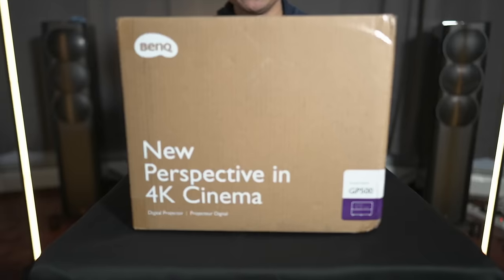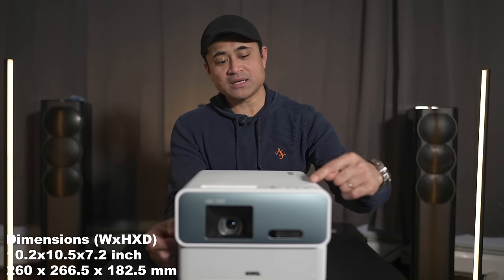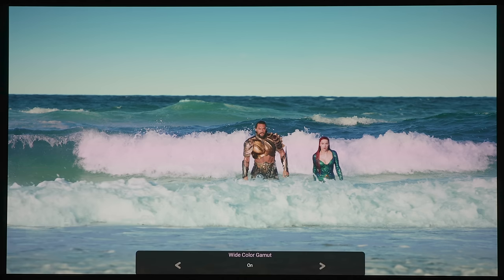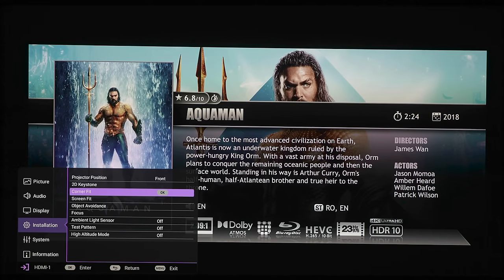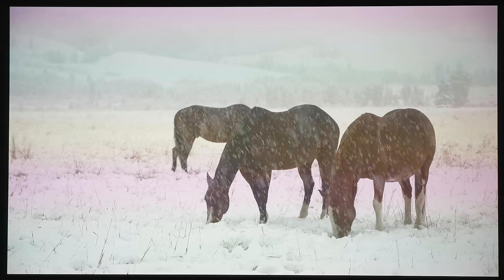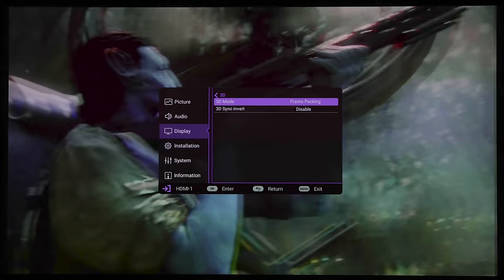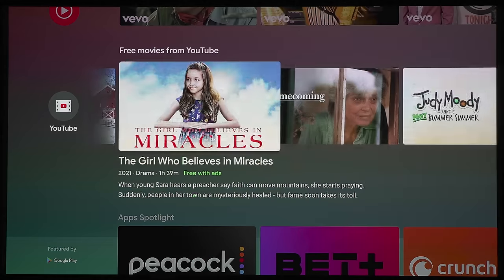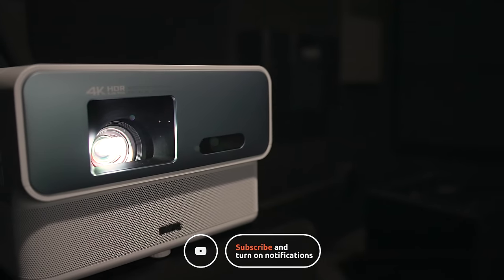BenQ GP500 UHD 4K / 3D Projector Review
Shane reviews the BenQ GP500 4K projector with 3D support.

Does GP500 have the best sound of all smart projectors? BenQ GP500 Review

3D Glasses
Avatar 3D

0:00 Specs
3:15 Settings
10:40 Picture
14:35 3D
15:12 Sound
15:59 Android TV
16:40 Wrap-Up

*RECOMMENDED ENTRY LEVEL SYSTEM*
Denon 3800H

JVC NZ8
Sony 85X95K:
XPAND X105-RF-X1 3D glasses
🛒*AUDIO*
McIntosh MC255
McIntosh MC257
Speakers -
Procella P6v MKII
Subwoofers -
PSA 2112M
REL 1205 mkII
🛒*SOURCE*
Pro 4K HDR
Panasonic UB9000:
AppleTV 4K
*ACCESSORIES*

XTZ A2-400:
Audioquest William Tell:
Audioquest Water XLR
*SHOT ON*
Sony FX3: